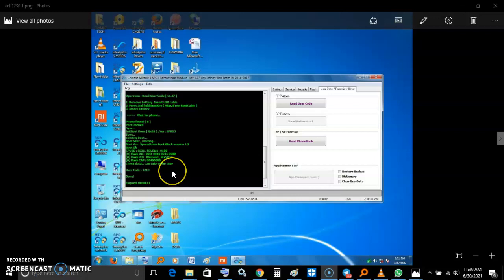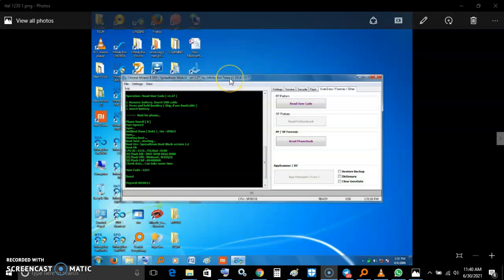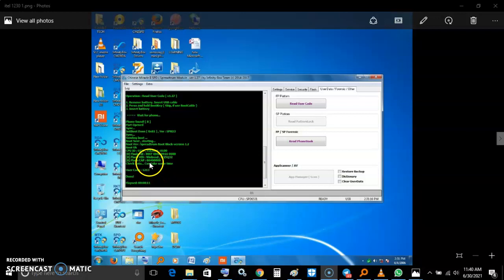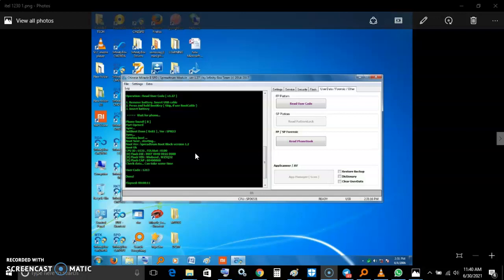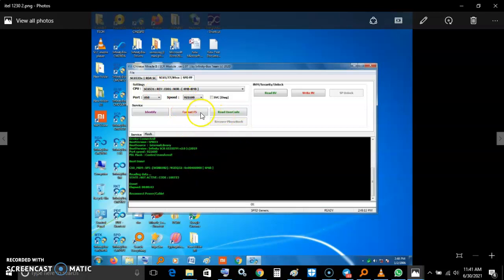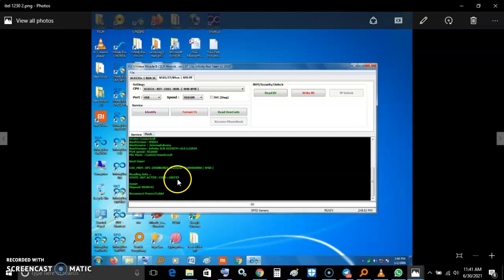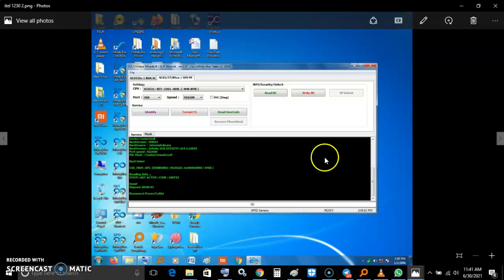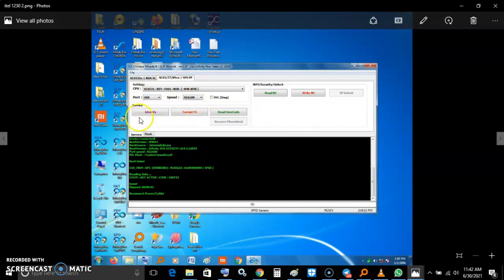ITEL It1230 CPU SC 6531 Security User lock Infinity Box CM2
Requirements
1.Infinity Box CM2 Dongle
2.Computer
3.Infinity Box CM2MTK
HELP